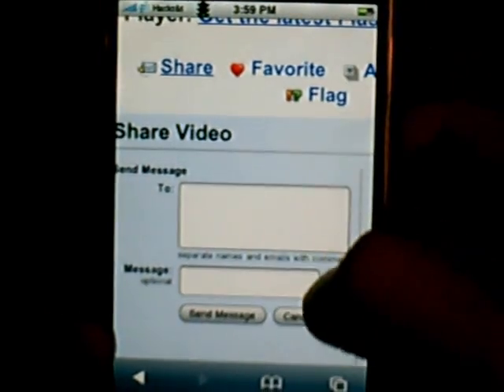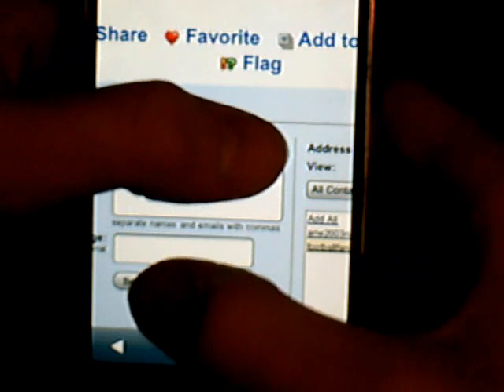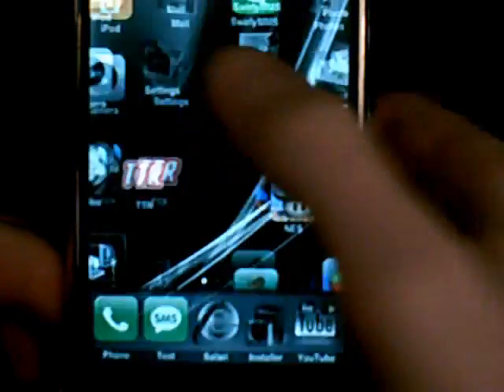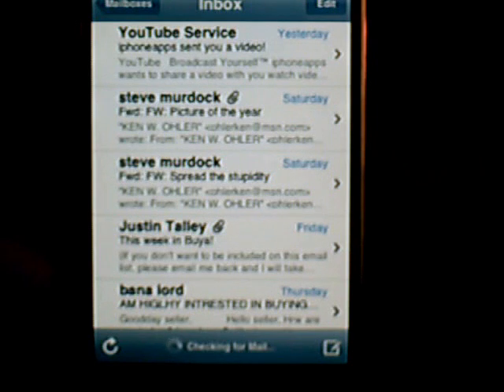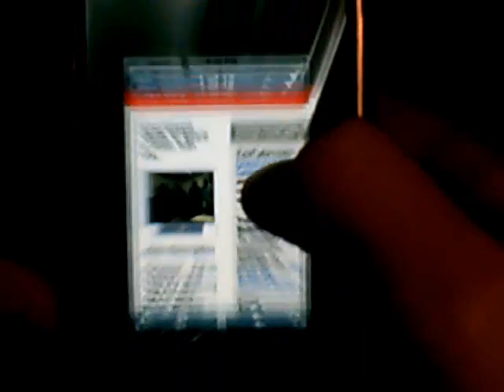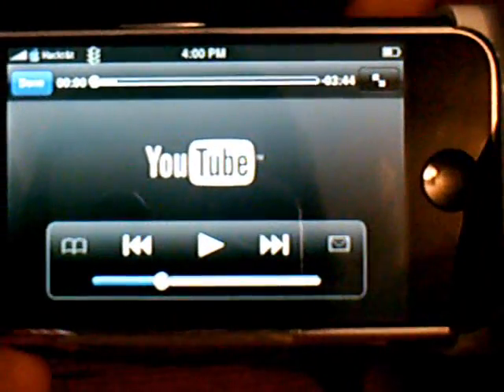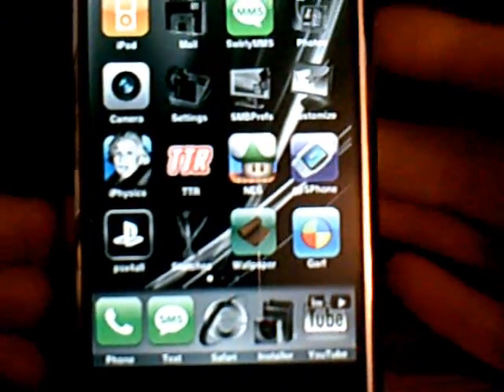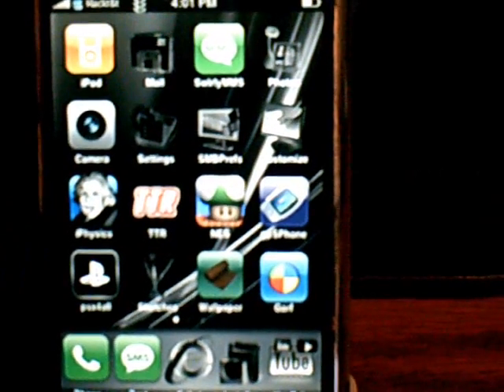watch any video from youtube.com on iphone/ipod touch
Heres another video on how to watch videos with the iphone/ipod touch. This video is about when your at youtube.com with your iphone/ipod touch you can watch those videos.

What you do is go to the video you want to watch on youtube.com scrowl down the page until you find "share" click on it and enter your email, also make sure your signed in.

Once it's sent go to your email on your iphone/ipod touch and watch the video that was sent to you.

This is kind of a harder way to watch youtube videos because all you realy need to do is go to the youtube app on your phone/ipod but yea heres a differnt way.

Post and questions you have about it and ill try to answer them.